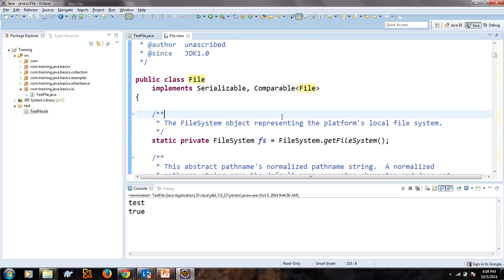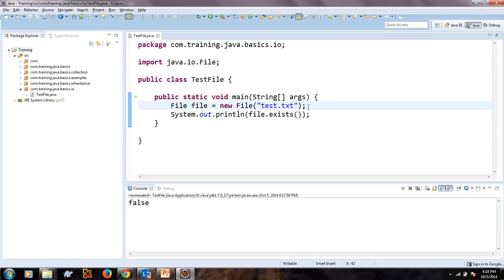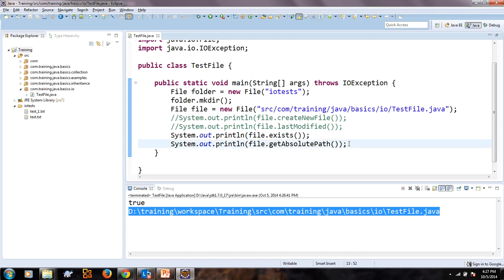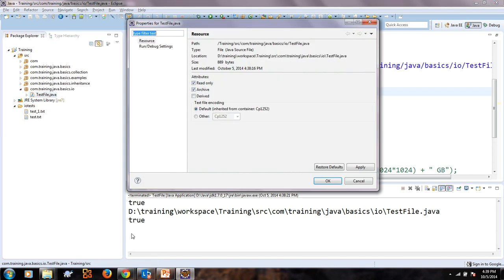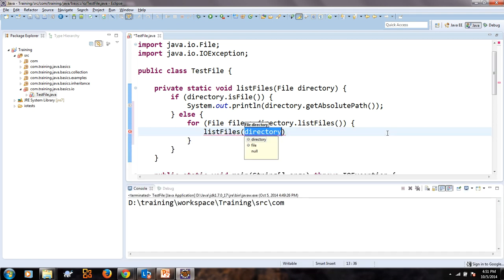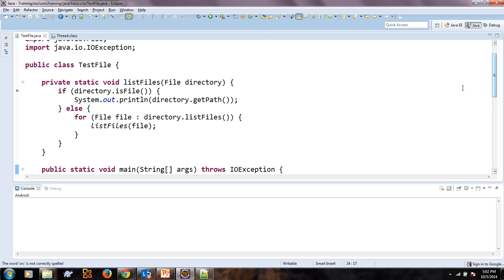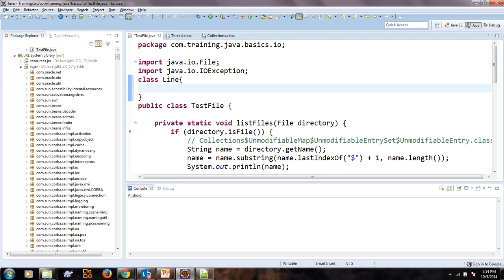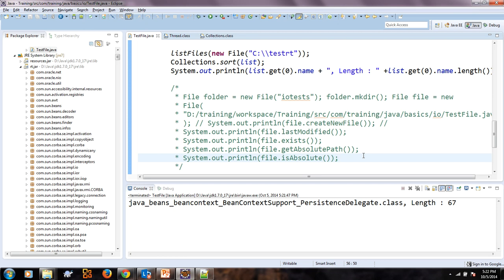Java Part 7: Sub Part 11